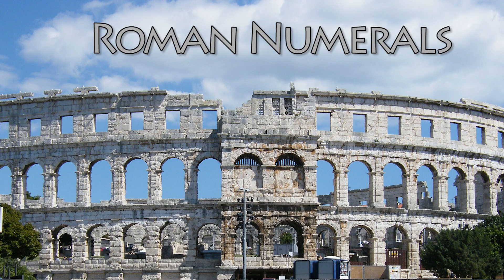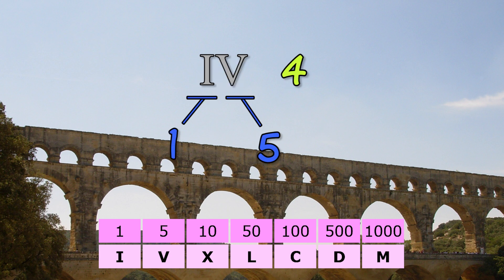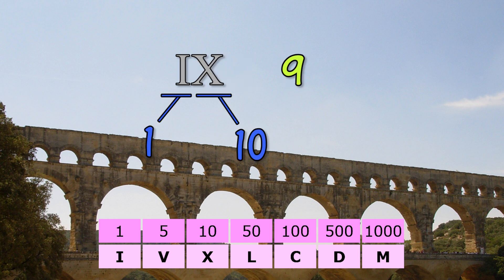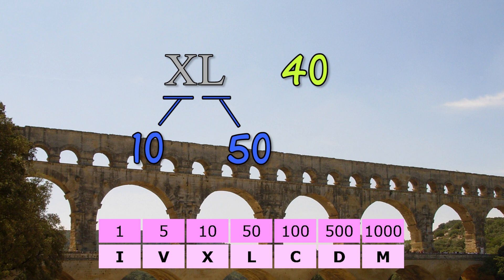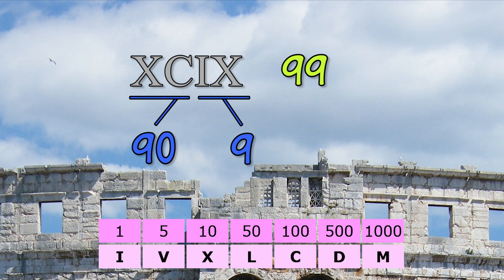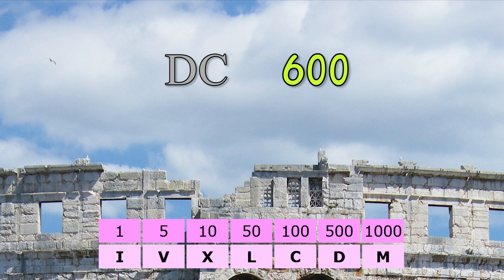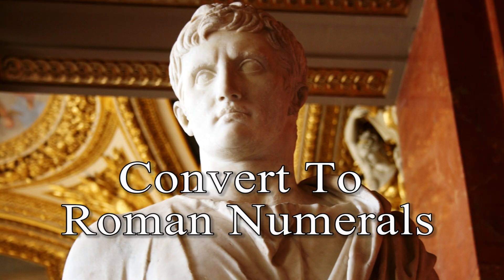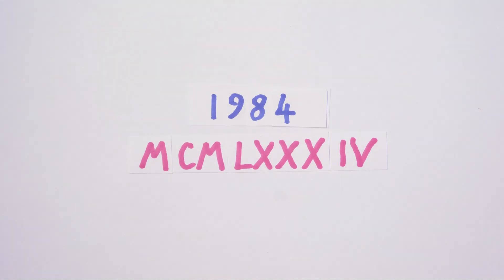Roman Numerals | Math is Fun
Ancient Romans used a special method of showing numbers.

Romans Numerals are based on the following symbols:

I for 1, V for 5, X for 10, L for 50, C for 100, D for 500 and M for 1000